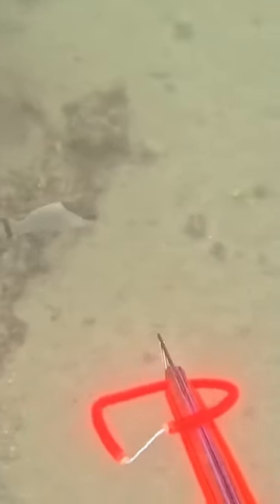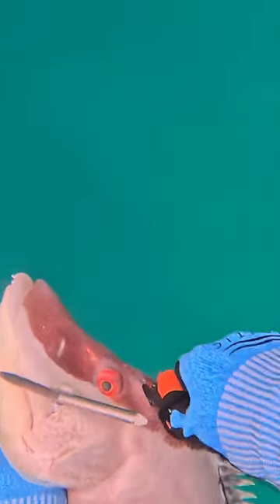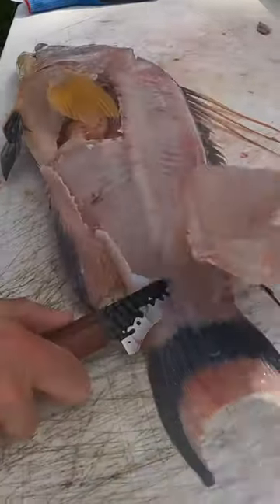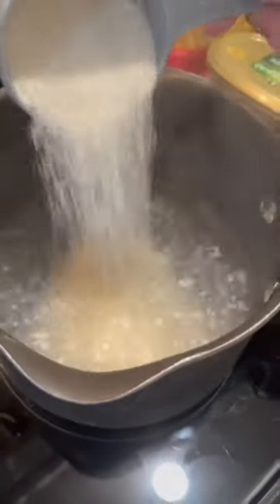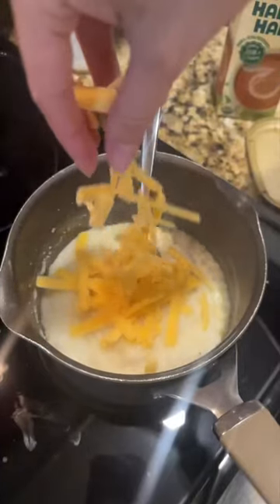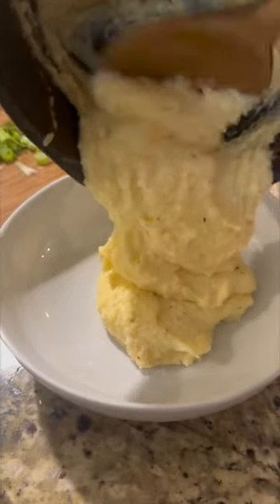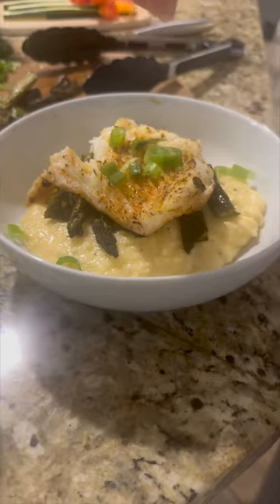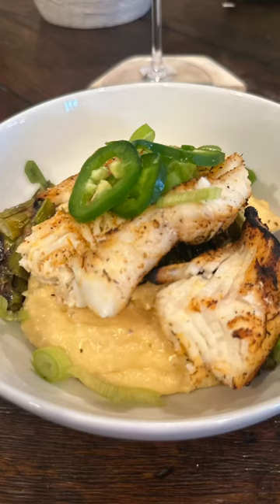Catch & Cook: Hogfish & Grits